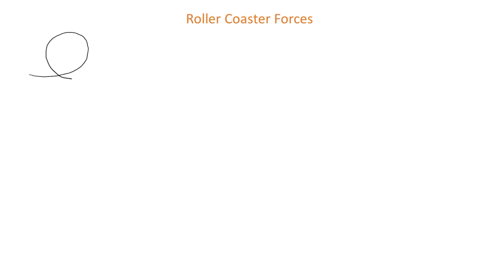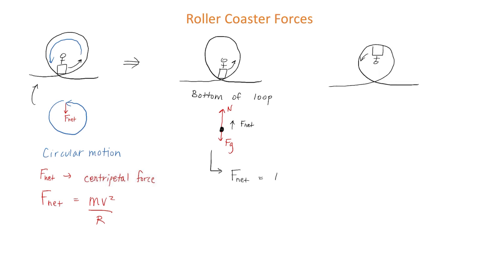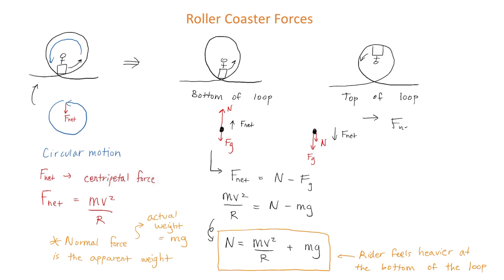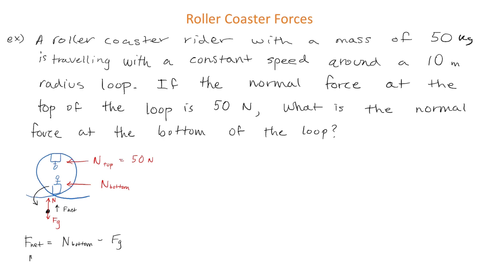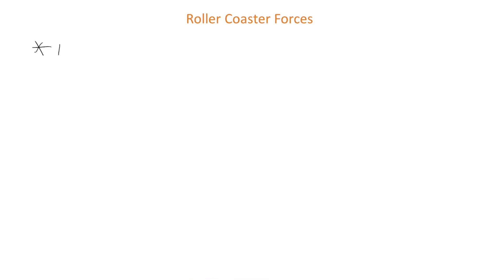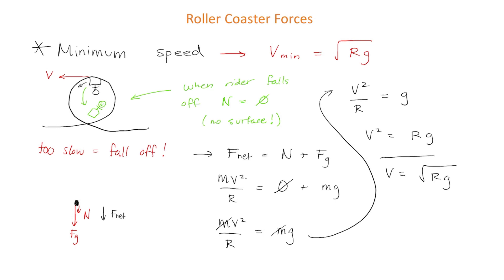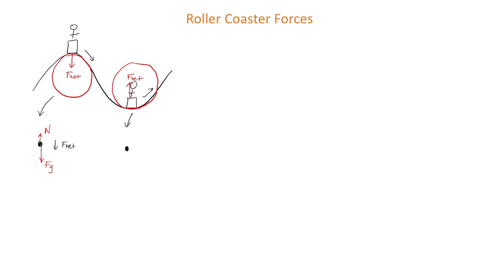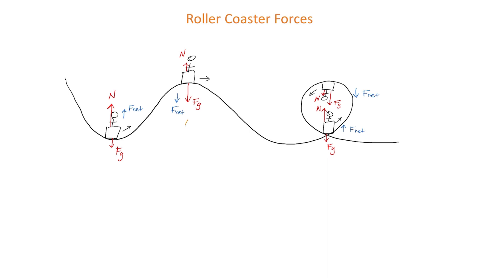Forces on Roller Coasters and the Minimum Speed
In this video you will learn about the forces that are experienced by roller coaster riders. The net force acting on the rider is the centripetal force and you will learn how to draw free body diagrams and write net force equations for vertical loops, objects on hills, and objects in valleys. You will also learn how to calculate the minimum speed (critical speed) needed for the rider to stay on the tracks.

Question: A roller coaster rider with a mass of 50 kg is travelling with a constant speed around a 10 m radius loop. If the normal force at the top of the loop is 50 N, what is the normal force at the bottom of the loop?
Answer: 1031 N

Question: A roller coaster has a vertical loop with a 10 m radius. What is the minimum speed a rider must have to stay on the track at the top of the loop?
Answer: 9.9 m/s

0:00 Roller coaster physics questions
0:15 Centripetal force
1:00 Forces at the bottom of the loop
2:21 Forces at the top of the loop
4:05 Roller coaster loop question
6:24 Minimum speed on a roller coaster
6:59 Deriving the critical speed equation
8:02 Roller coaster minimum speed question
8:38 Forces at the top of a hill
10:12 Minimum speed for an object going over a hill
10:40 Summary